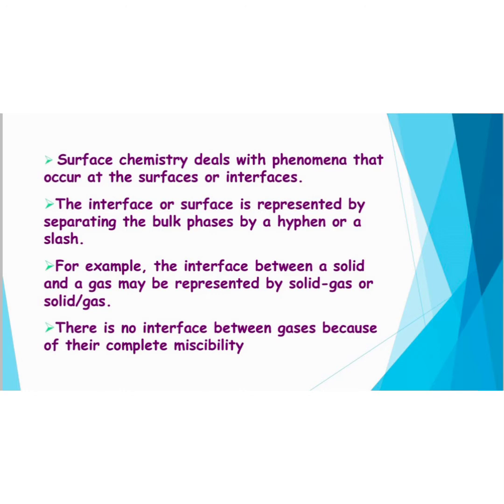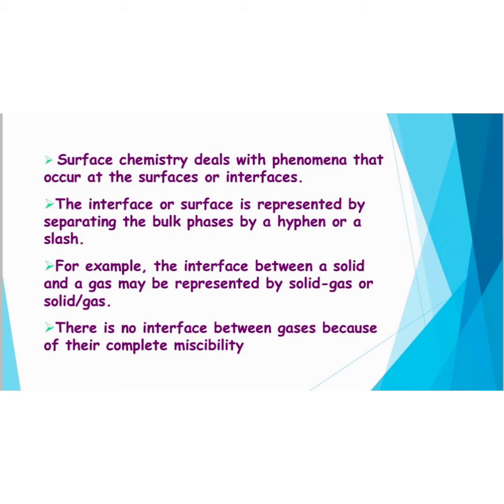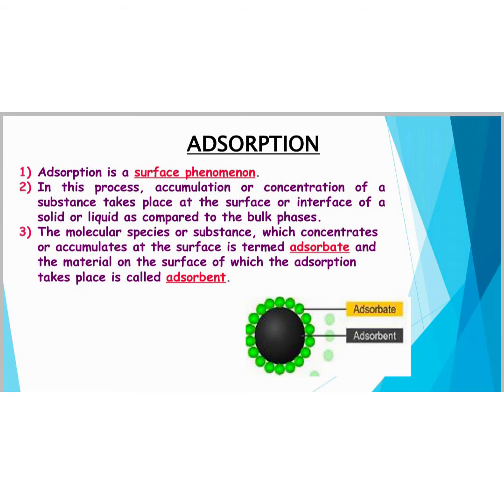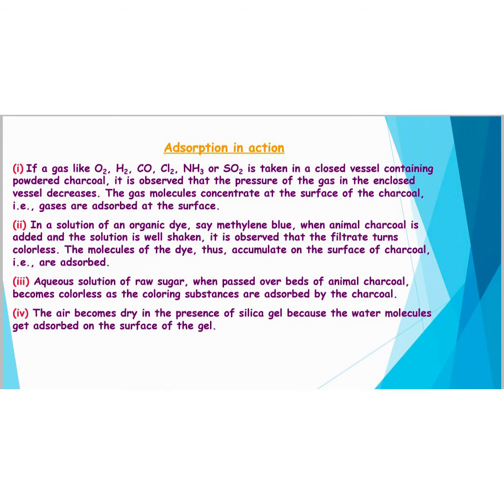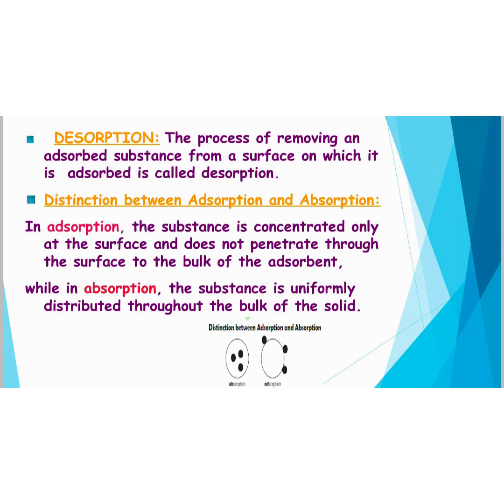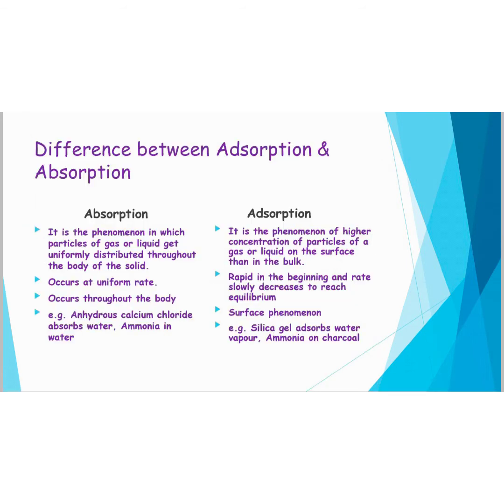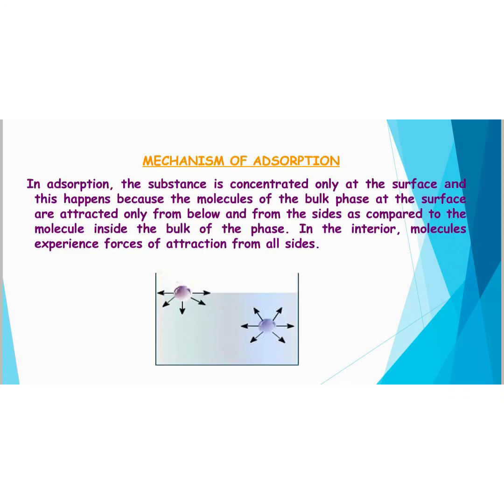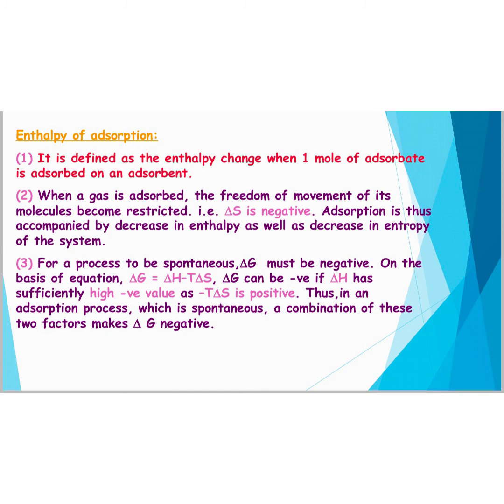Surface Chemistry, Part - 1 ( Adsorption & Factors affecting adsorption) , XII Sc